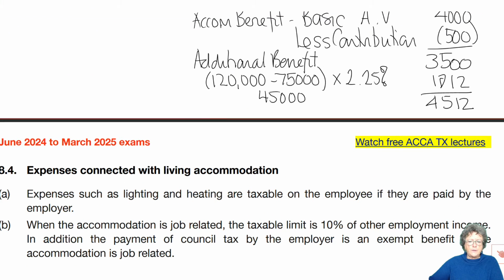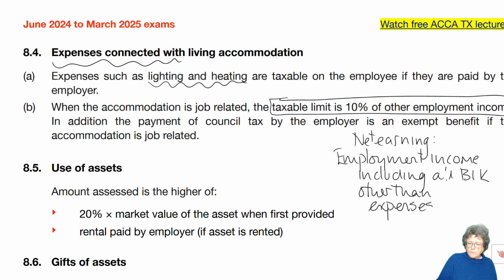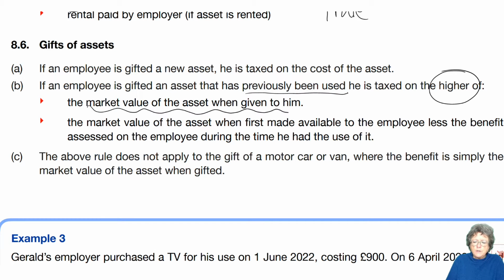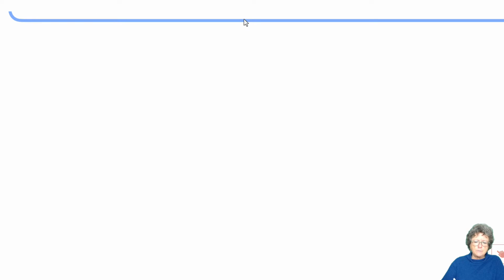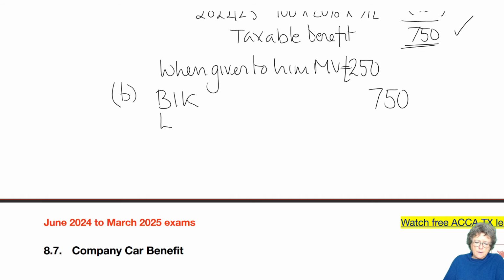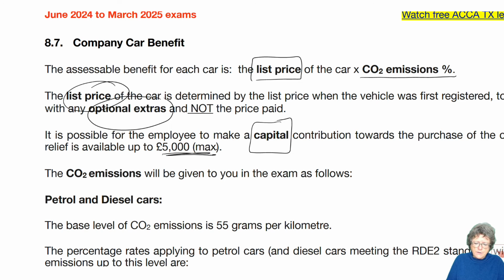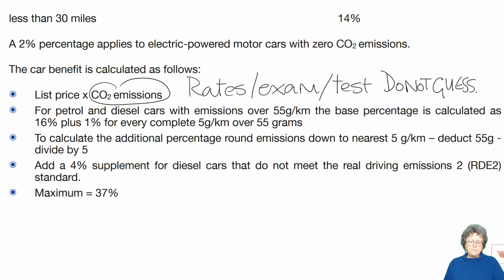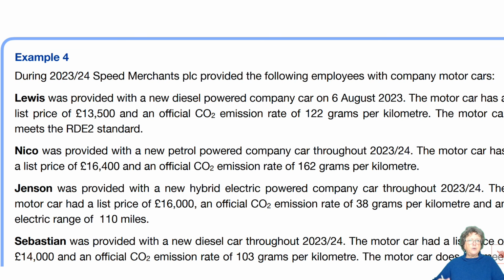Chapter 8 Employment Income (part 3) - ACCA TX-UK Taxation (FA 2023)